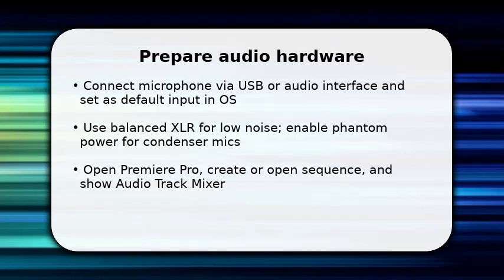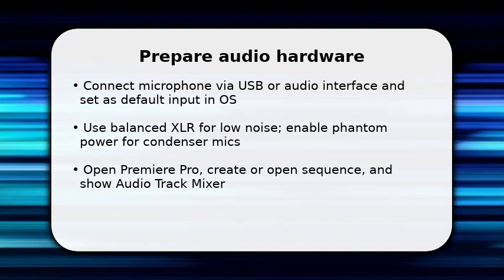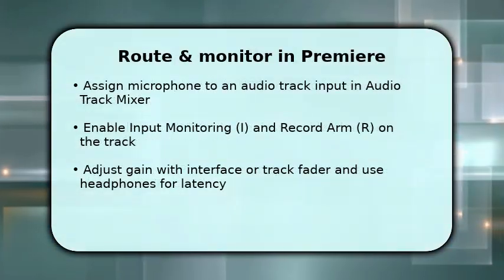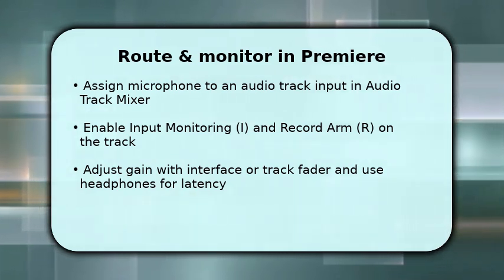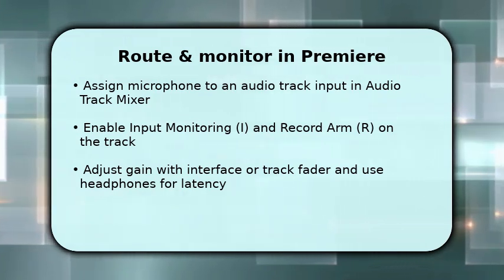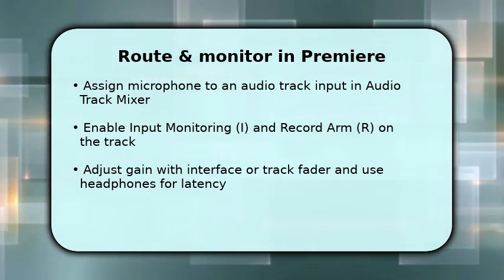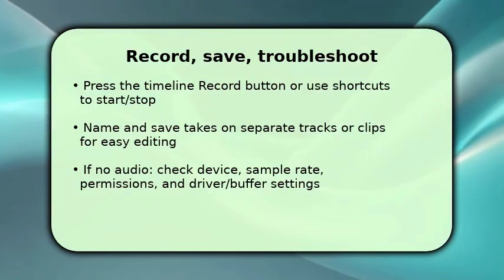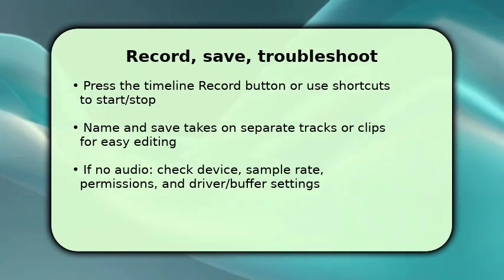How to Record Audio Directly Into Premiere Pro - Easy Guide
Discover the straightforward process of recording audio directly into Adobe Premiere Pro. This easy guide walks you through each step, ensuring a seamless integration for both beginners and seasoned editors.